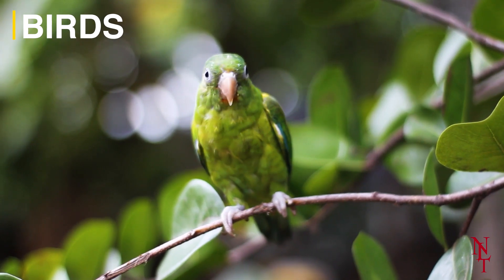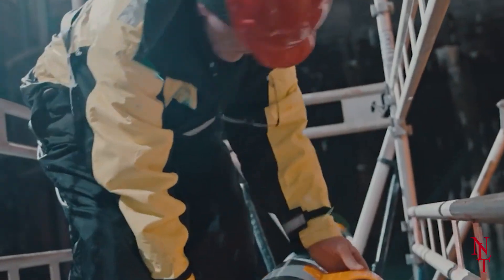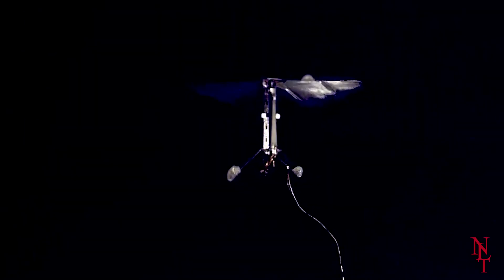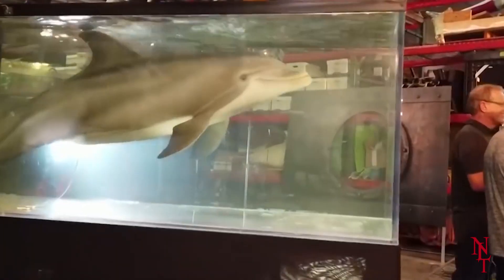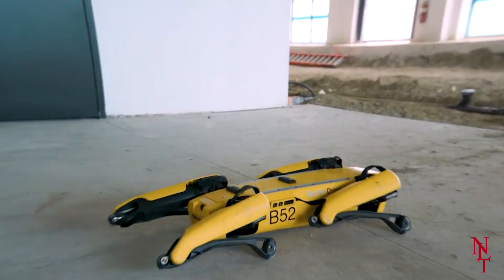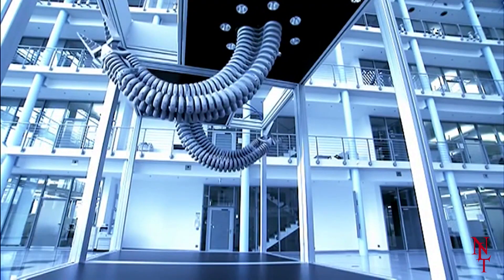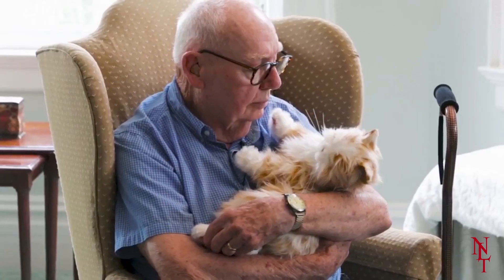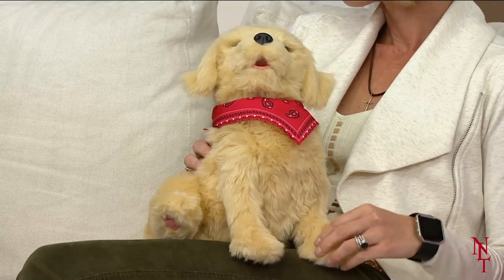UNBELIEVABLE ROBOTIC ANIMALS REVEALED...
In this video, we're revealing some of the most unbelievable robotic animals on the market. From bigfoot-sized robots to dragonfly robots, these machines are amazing!

If you're curious about the future of robotics, then this video is for you. From tiny robots that can climb walls to giant robots that can fly, these robots are sure to blow your mind! Check out this video to see the unbelievable robotic animals that are changing the world of technology!